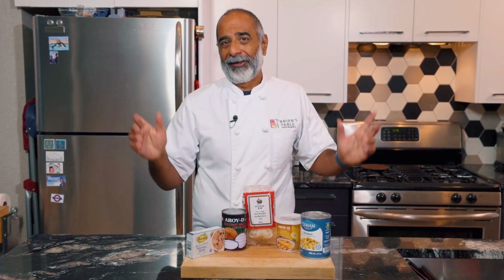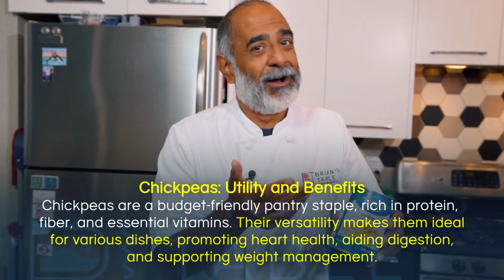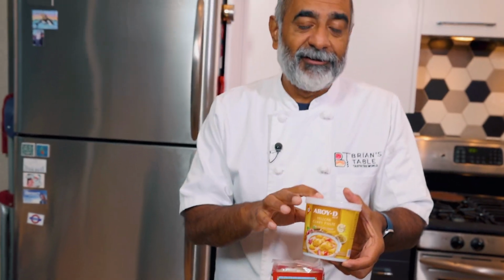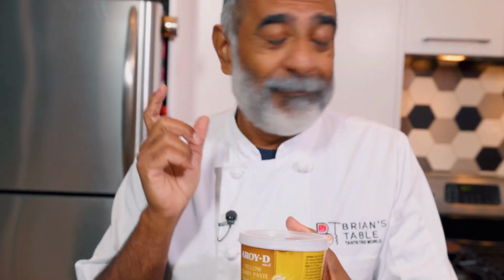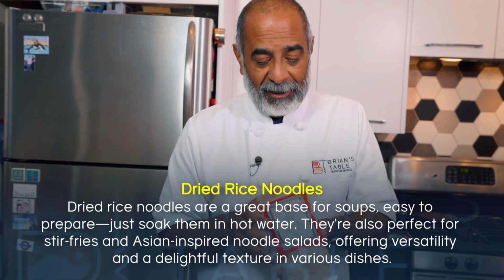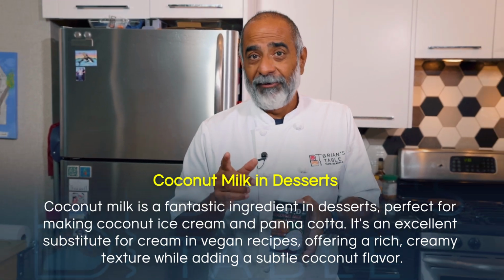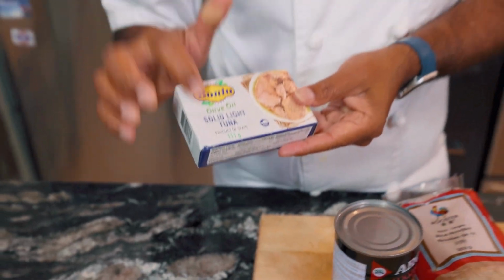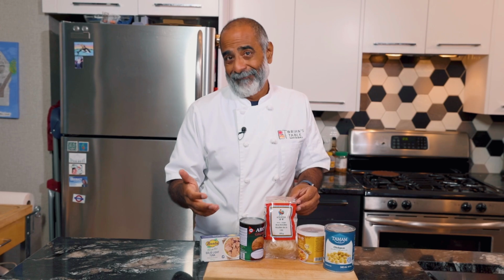Home Chef Tips: 5 of My Pantry Staples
Hey Folks:

We all have our ‘workhorse’ ingredients in our kitchen – those ingredients that are invaluable, and that you constantly reach for that become your signature ingredients. This is more about ingredients as a pantry staple. These are 5 of mine – from the humble canned chick peas to basic rice noodles and canned tuna. This video is about some of my ingredient workhorses and is a complementary to my meal prep video.

These are five (5) staples I like to keep in my kitchen, that I have discovered in my travels and over the years to be key building blocks to building flavourful quick meals. These are some my back-pocket go-tos during the week, and they all add delicious dimensions to my prep and subsequent meals. For example, here, the noodles, curry paste and coconut milk can be combined into a SE Asian inspired soup. Also, have varieties of some of these staples - eg. rice noodles come from very thin to thick, with the latter great for wok fried dishes. I hope that you too consider them as part of your repertoire as they do truly all boost your ability to knock off tasty meals that are quick to prepare, healthy and versatile.

Thanks again for watching! We appreciate the views and feedback. It’s motivating to keep putting out these vids. tastetheworld. ✌🏽🥂